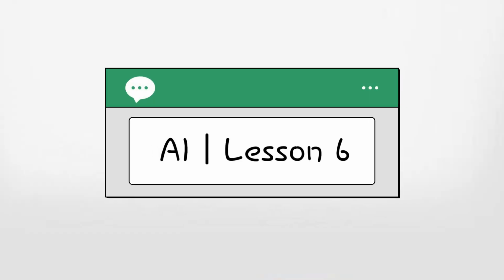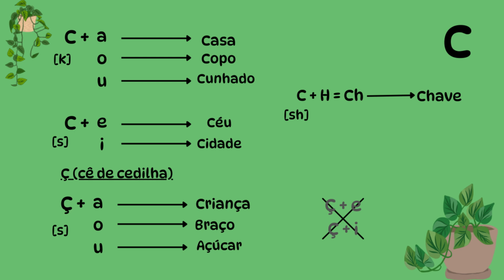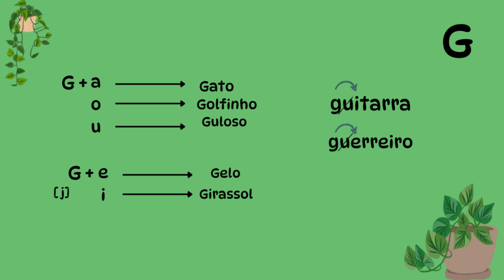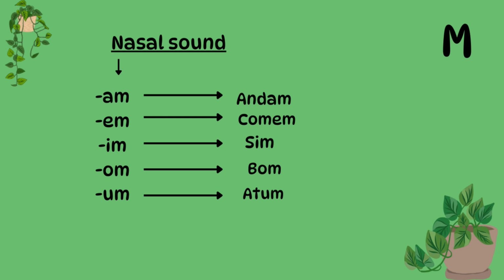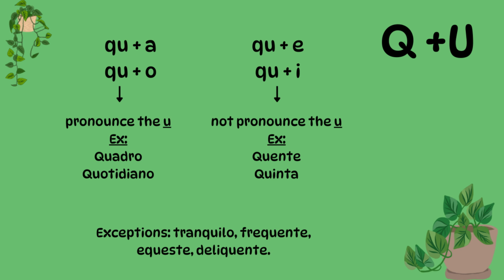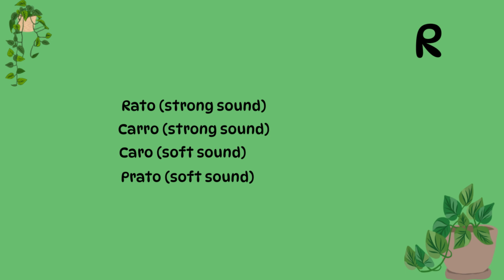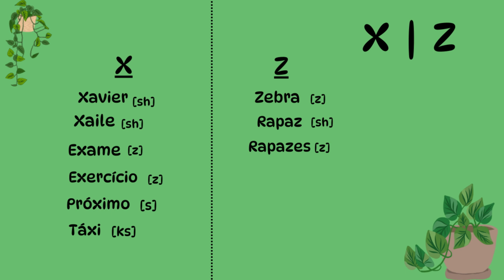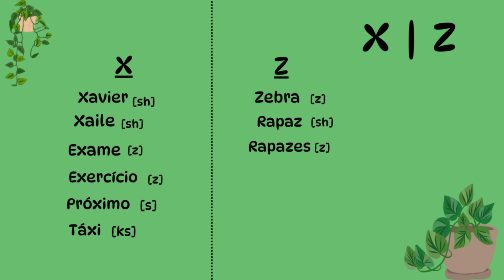Watch this video before making these European Portuguese pronunciation mistakes!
Today we will be focusing on common mistakes in portuguese that language learners often make. This video is great for european portuguese for beginners who want to improve their Portuguese pronunciation and learn european portuguese correctly. Hope you enjoyed!
0:00 - Intro
0:31 - Pronunciation class
16:25 - Story time